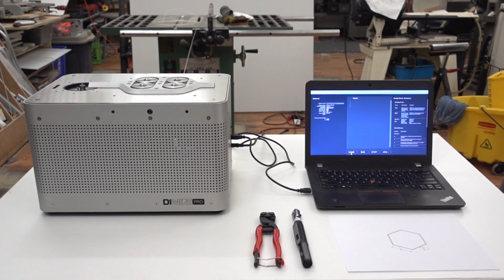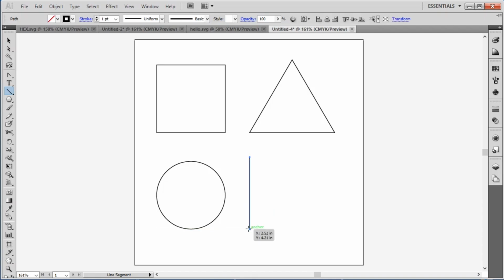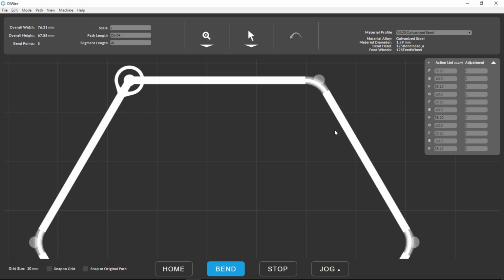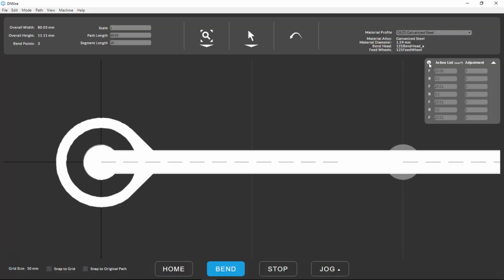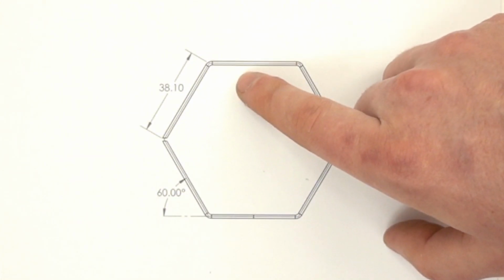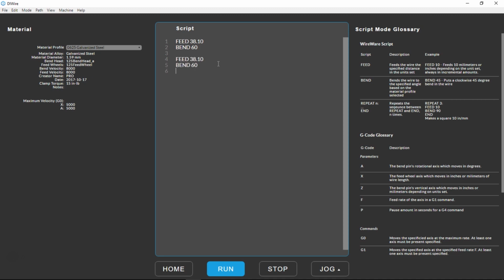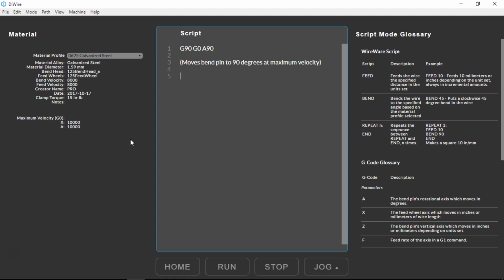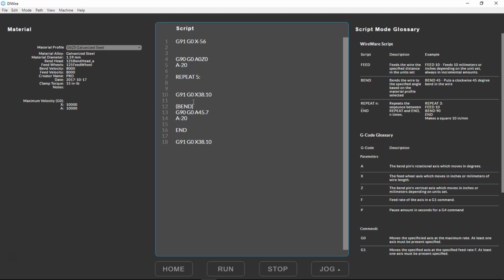Pensa Labs I D.I.Wire PRO - 4 Ways To Program Your Part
Learn the basics of four common methods for programming shapes for the D.I.Wire Pro.